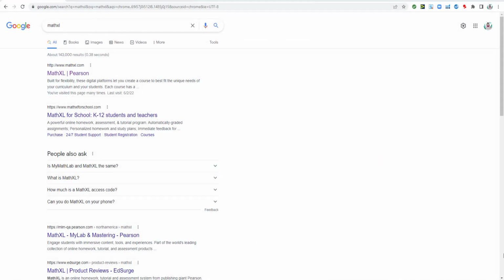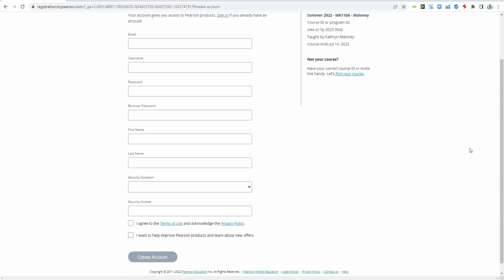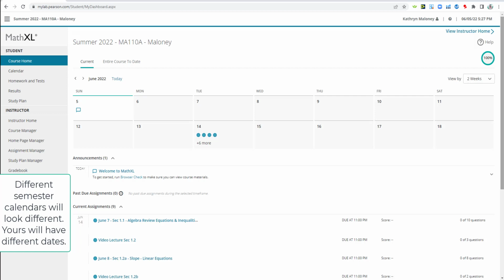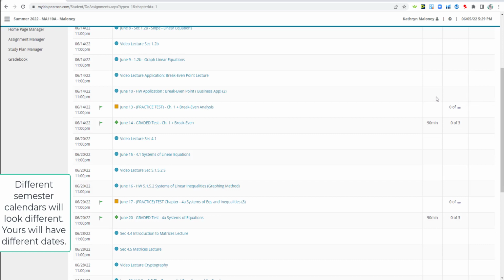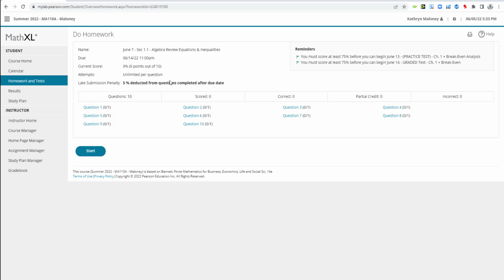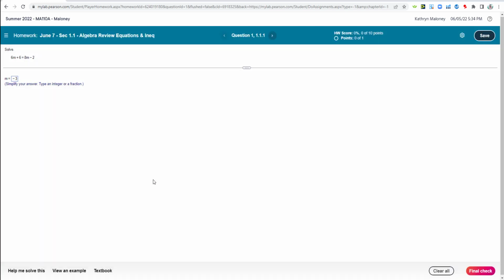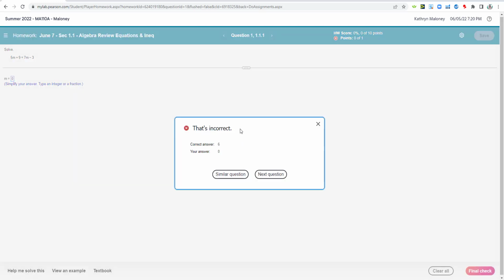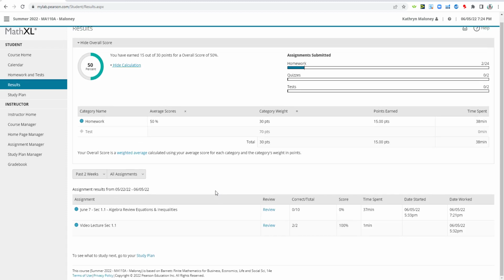Finite Math - All about mathxl